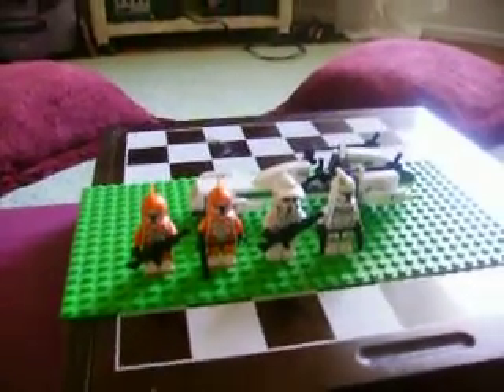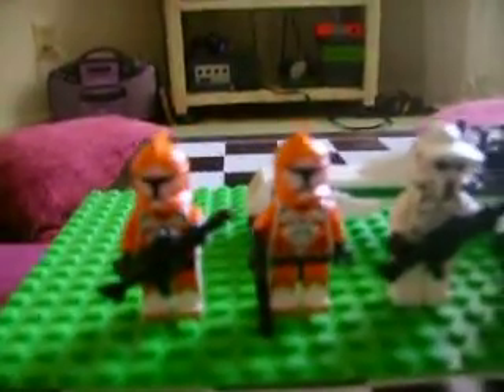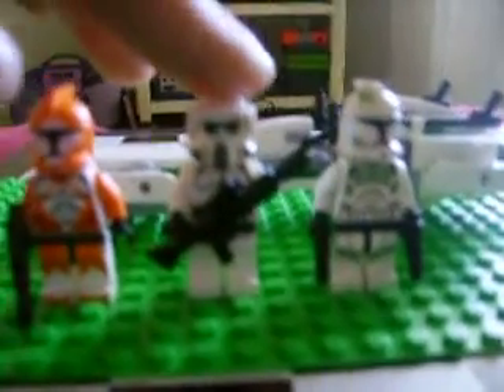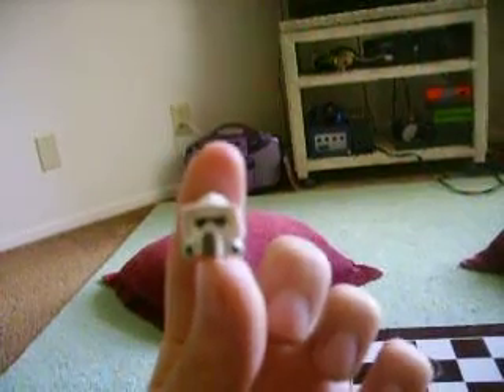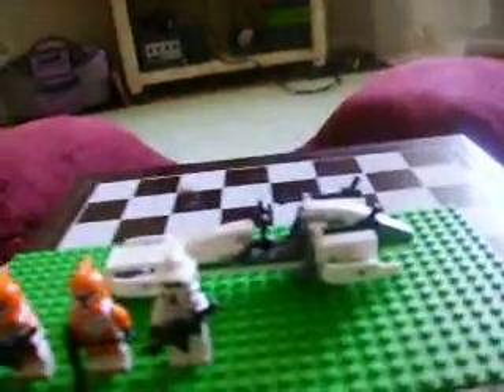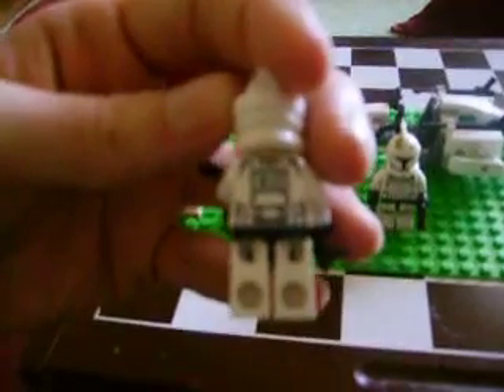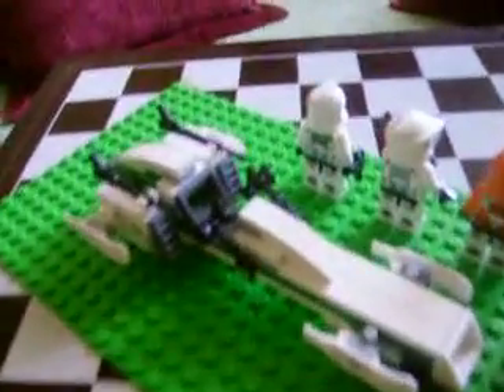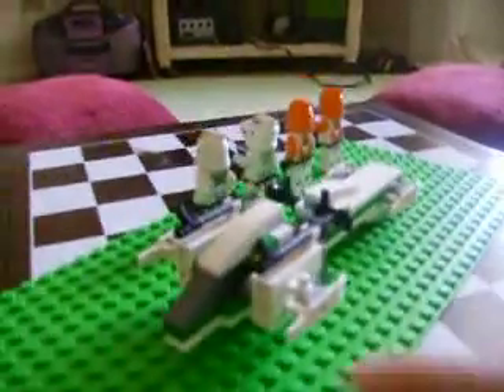LEGO:STAR WARS - Clone battle pack review #7913